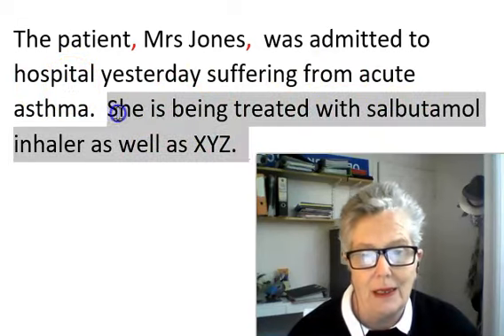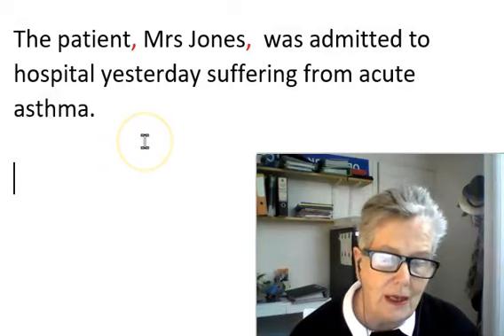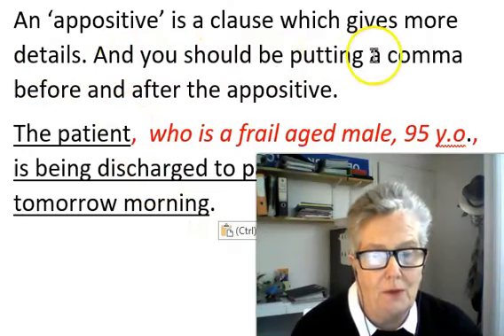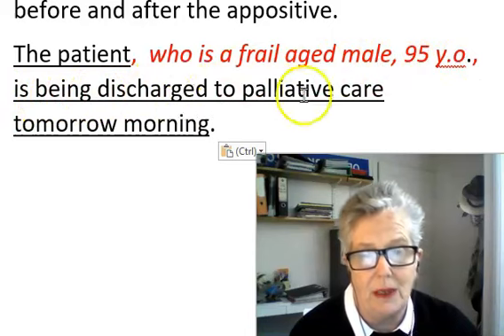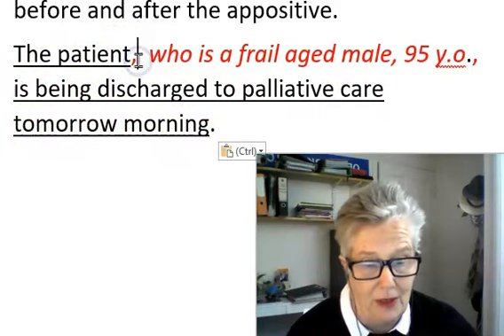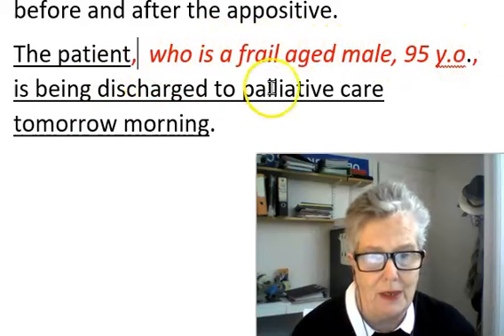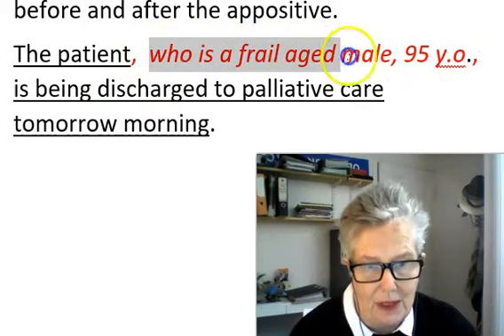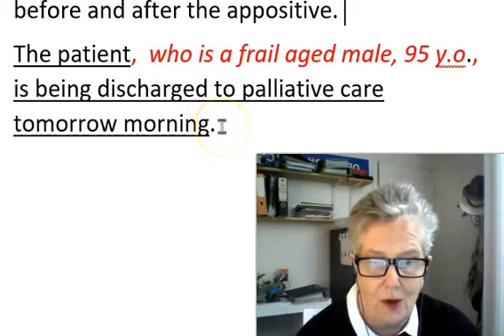Commas and Appositives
How to use commas in your sentences;  watch out for those appositives